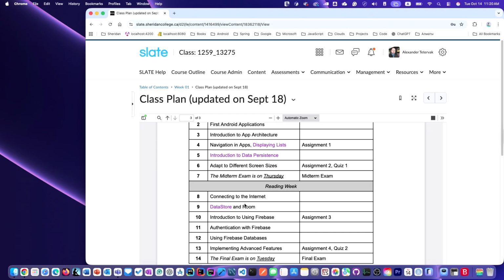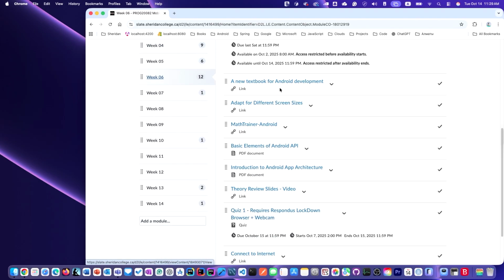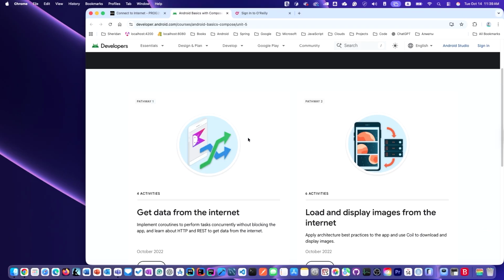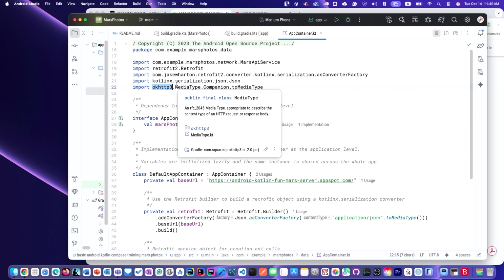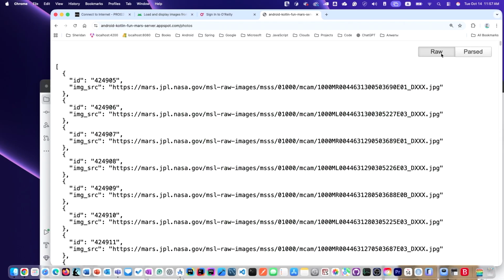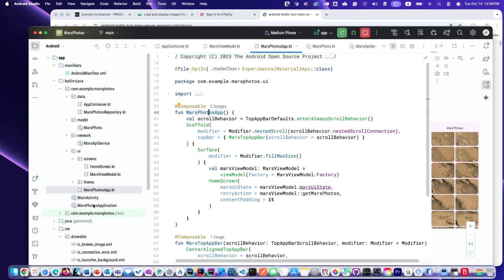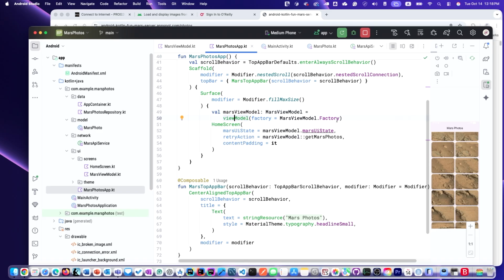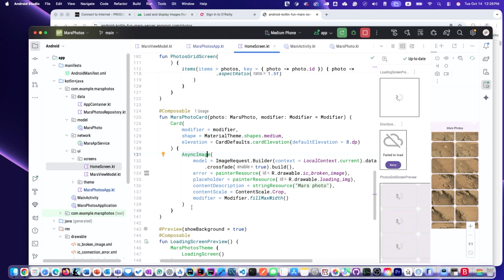PROG20082 - Tue Lesson Week 07 - Fall 2025